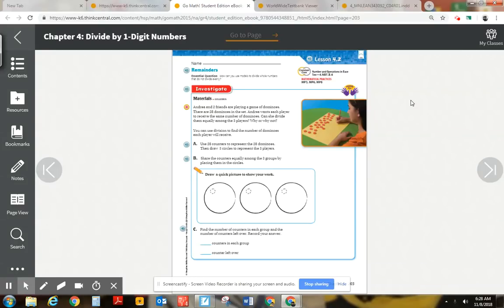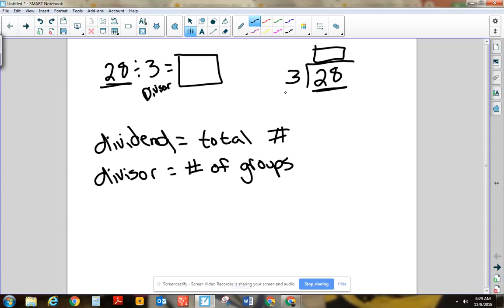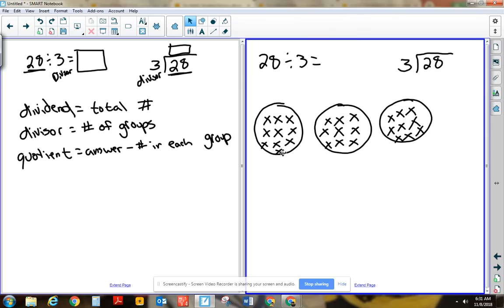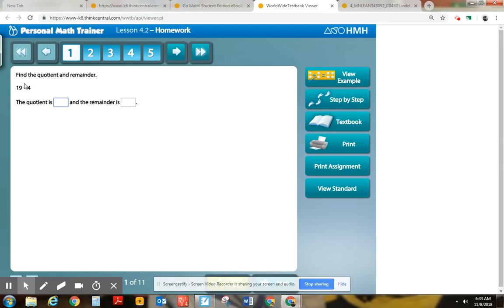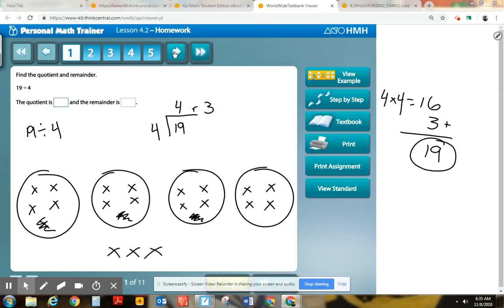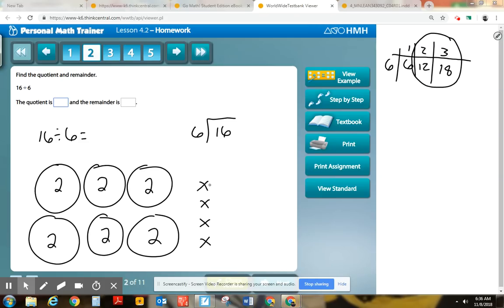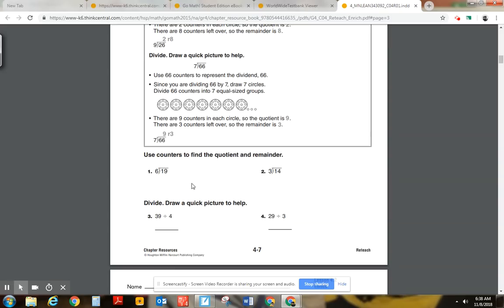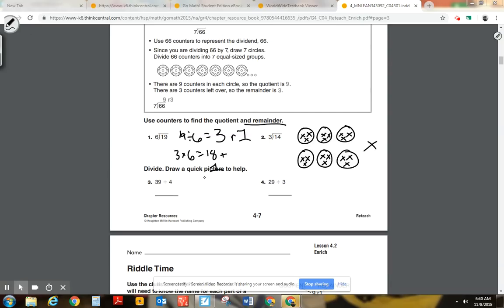Go Math - fourth grade - Chapter 4 lesson 2 - division with remainders - 4.2